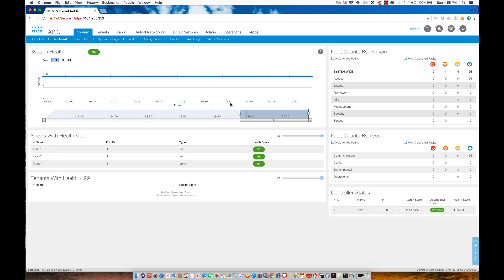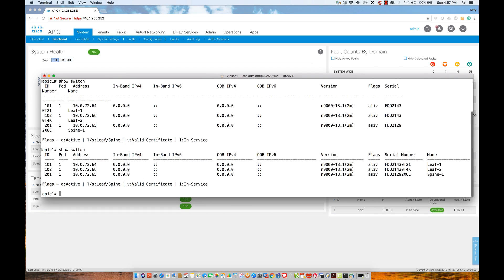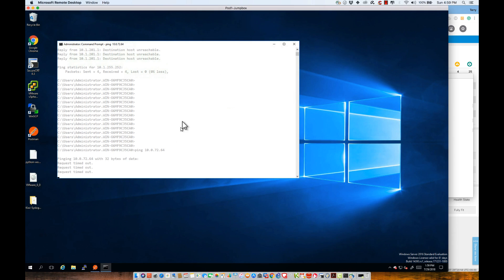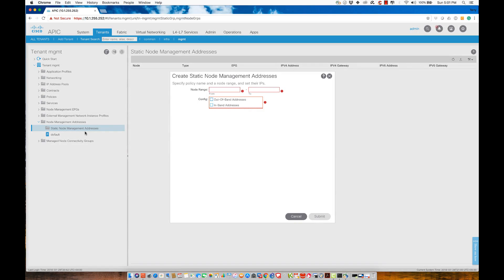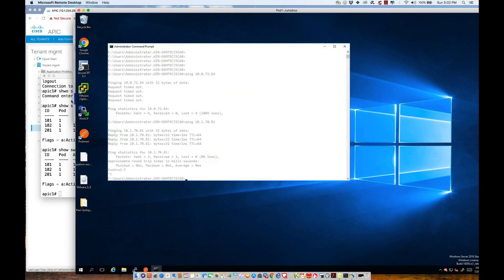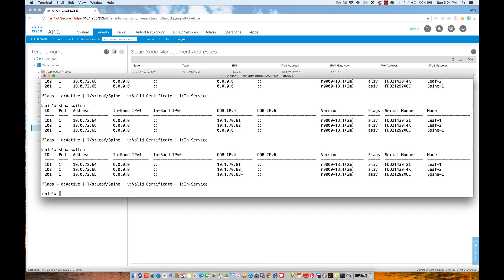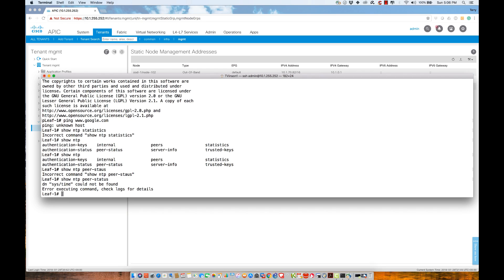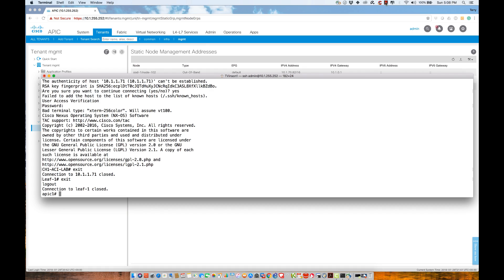Assign Out Of Band Management IPs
In this video we will assign IP addresses from our management VLAN to the devices that make up the ACI Fabric.